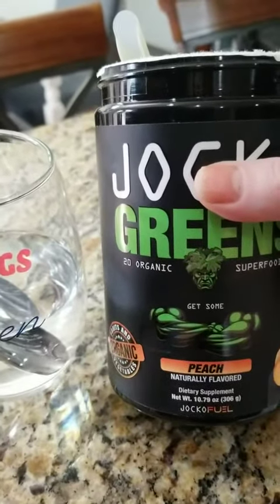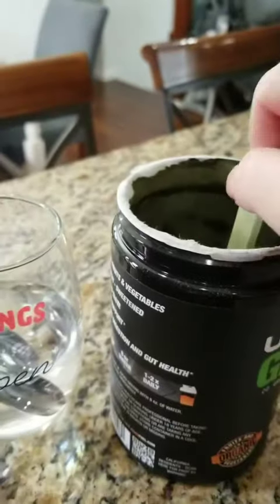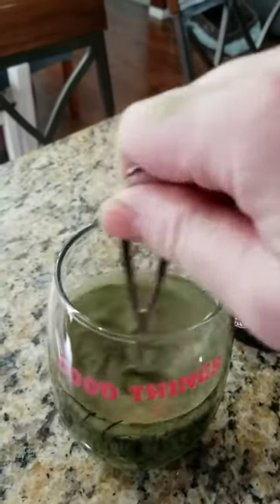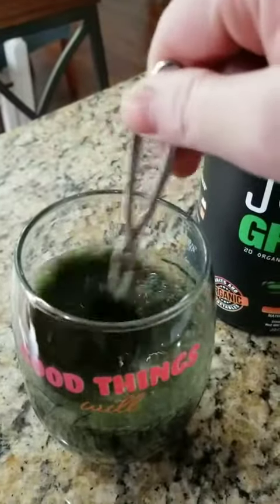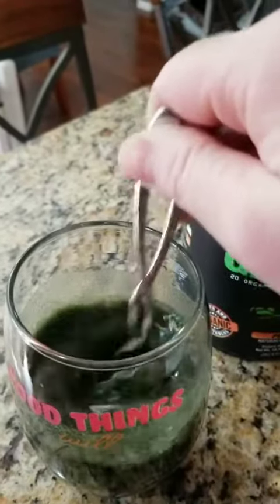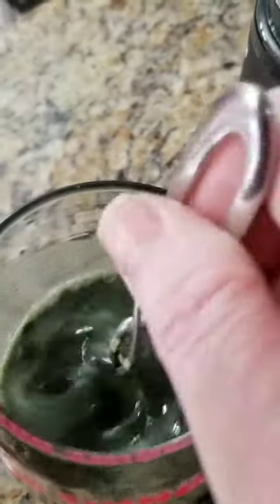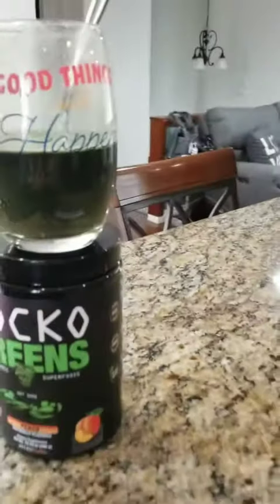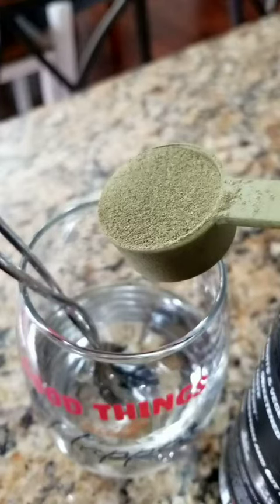Jocko Fuel Greens Powder Peach Flavor Greens & Superfood Powder Review, Chalky Taste